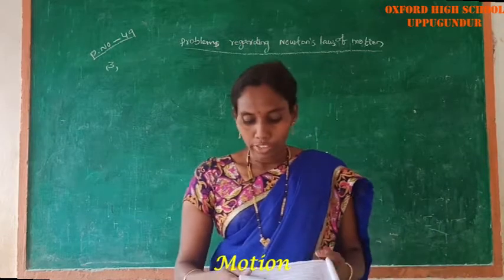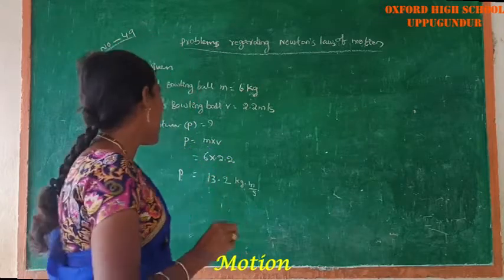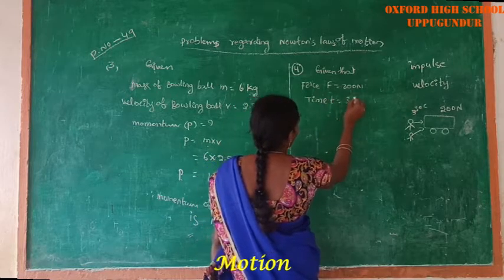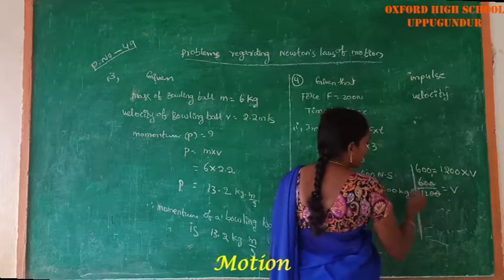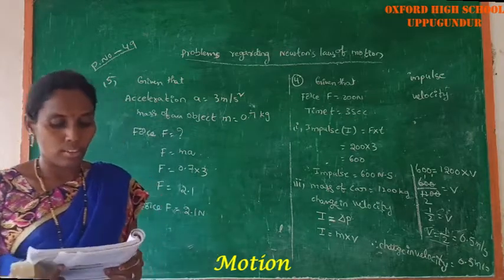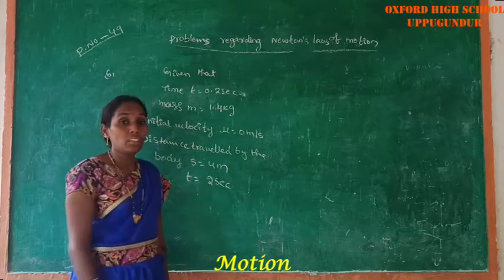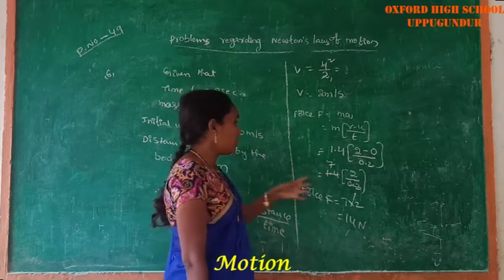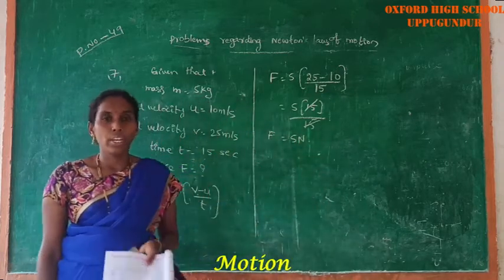Physics : Laws of Motion Part - 5 (Oxford High School-Uppugunduru)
Subject: Physics
Lesson; Laws of Motion Part - 5 (9th class)